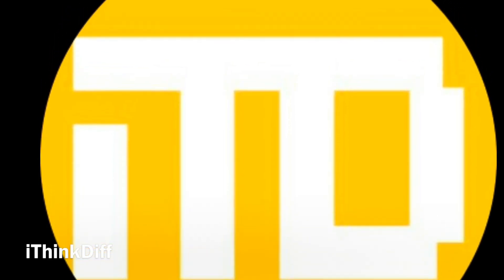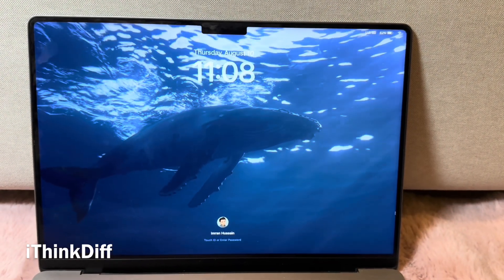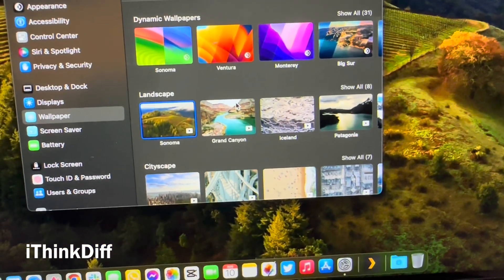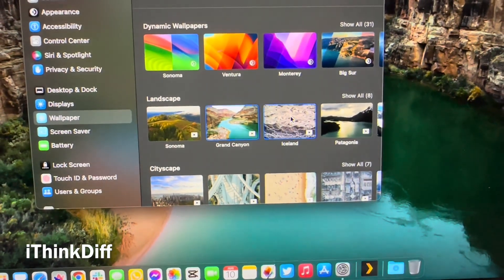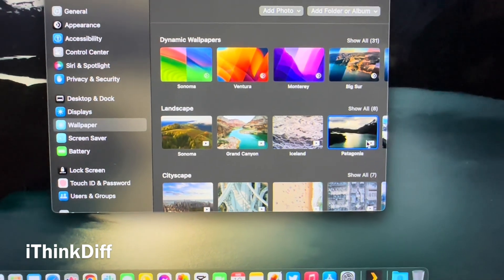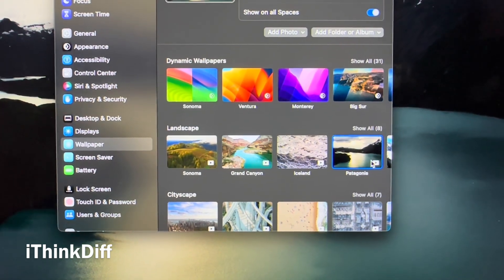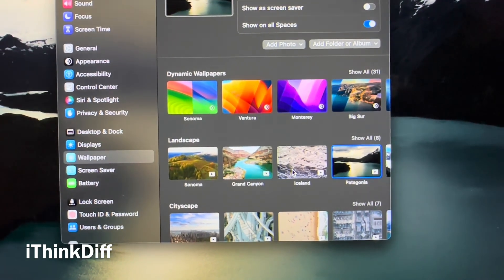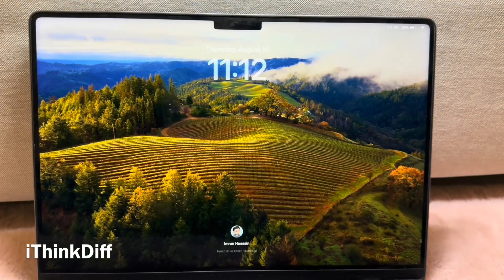Lock Screen animated wallpapers in macOS Sonoma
A quick look at the new lock screen animated screen savers and wallpapers in macOS Sonoma, shown on the 14-inch MacBook Pro.